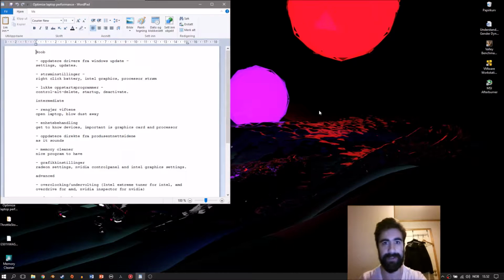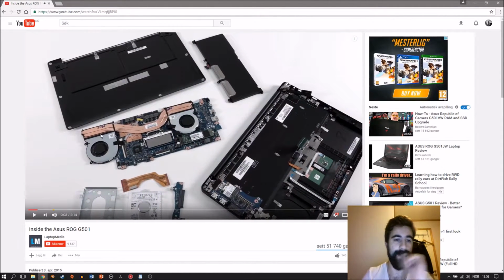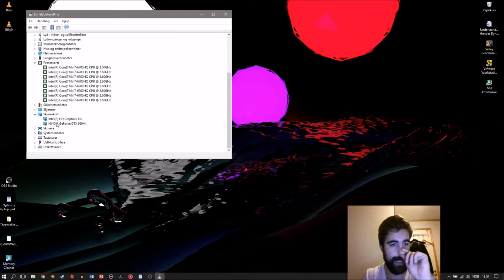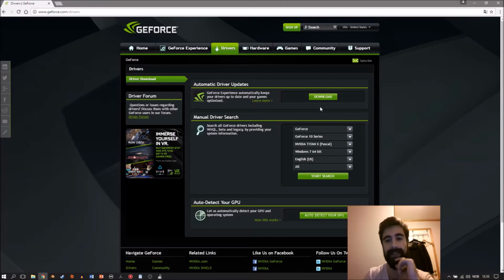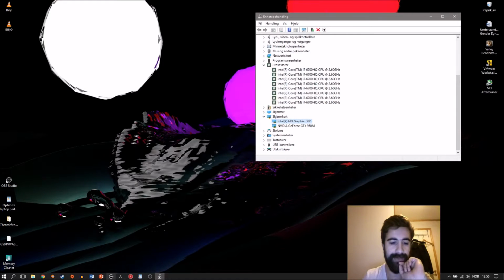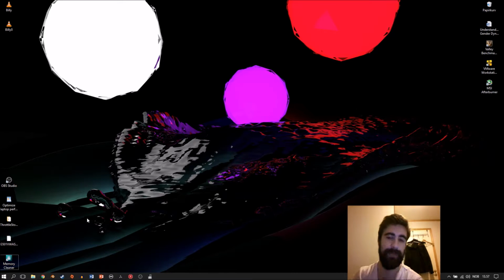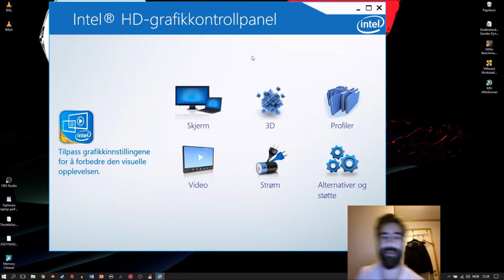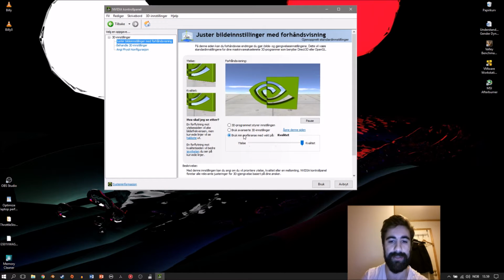IntermediateTips - How to speed up your Windows laptop! Cleaning fans, device manager and more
in this video we cover graphics options and updating.